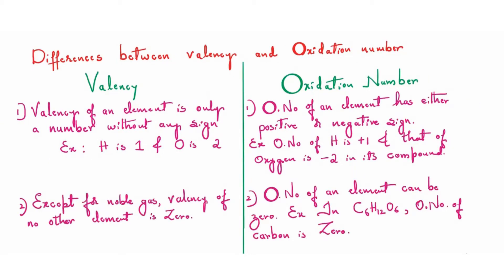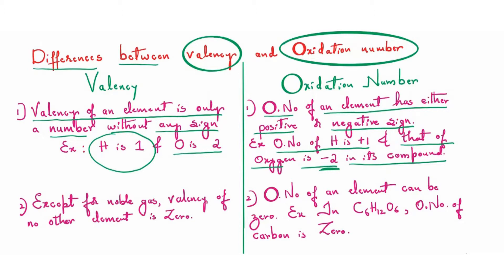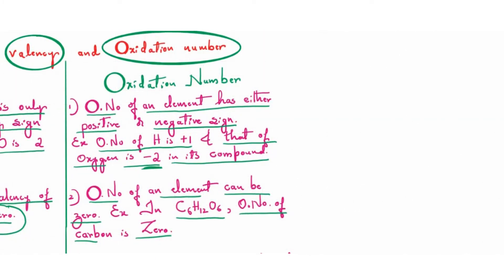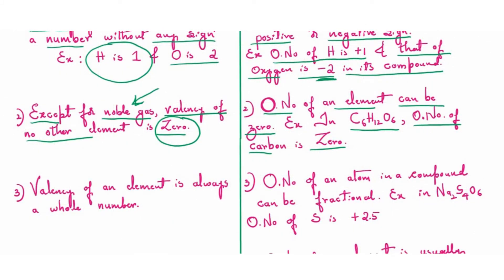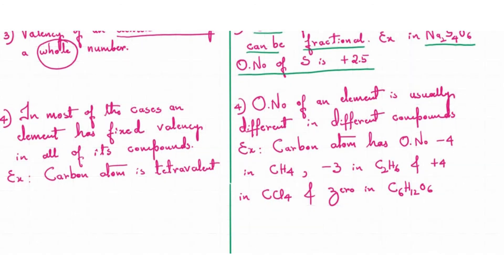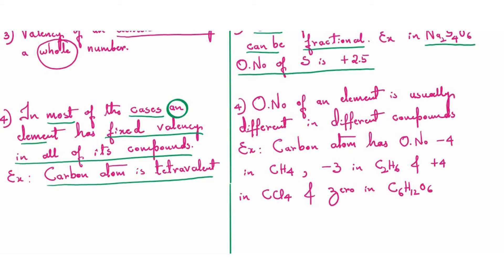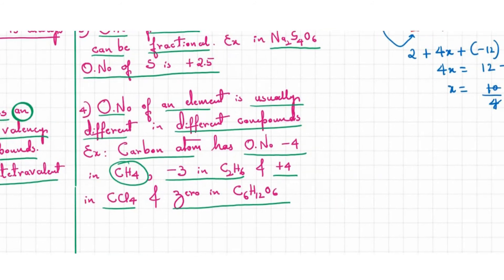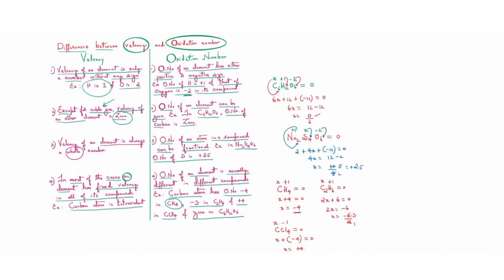DIFFERENCES BETWEEN VALENCY AND OXIDATION NUMBER